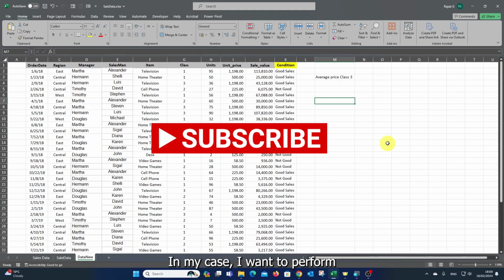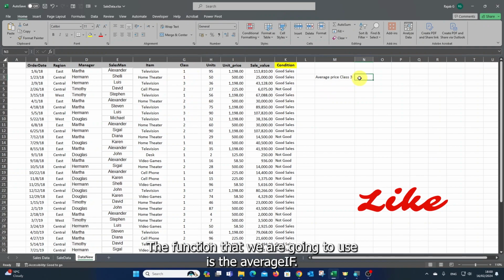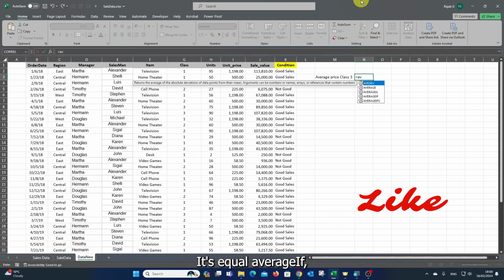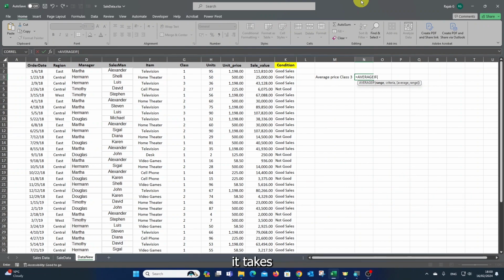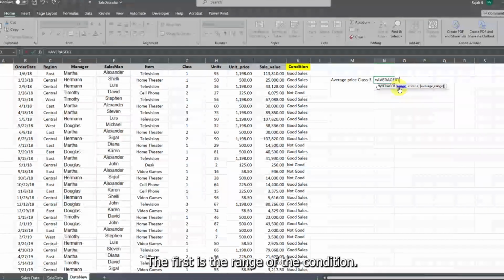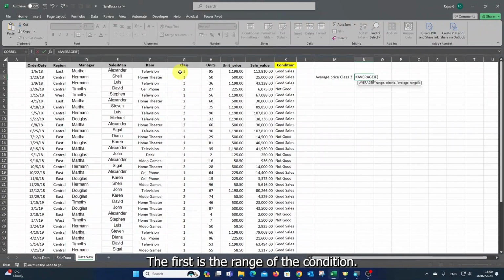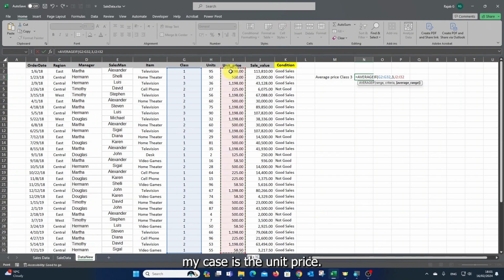Excel How to use AverageIF function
This video tutorial demonstrates how to use the AverageIFfunction in excel.

Ready to elevate your Excel skills? Dive into our beginner-friendly tutorial: "How to Use the AveraheIFunction in Excel!" 🎓 Whether you're just starting out or looking to expand your spreadsheet capabilities.

🔍 What You'll Learn:

Understanding AVERAGEIF: Discover how to use this powerful function to quickly calculate the average of values that meet specific criteria within your data range.
Syntax structure: Simplify the AVERAGEIF function's syntax, learning how to define your criteria and range effortlessly.

Chapters
0:00 Welcome
0:10 Demonstration AverageIF